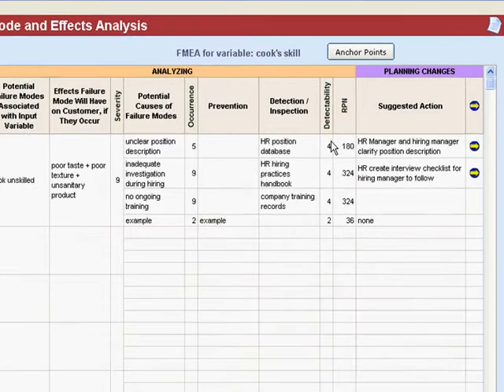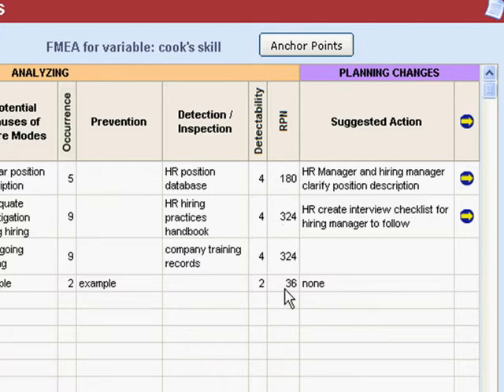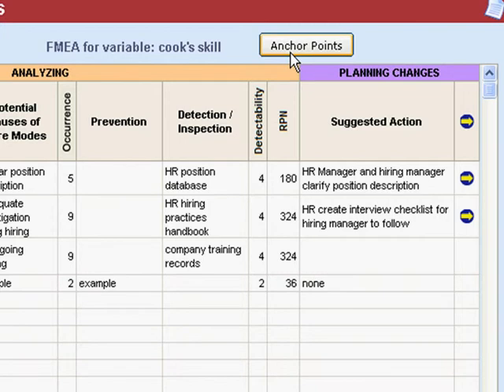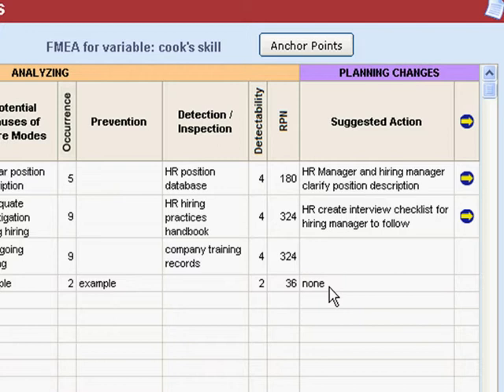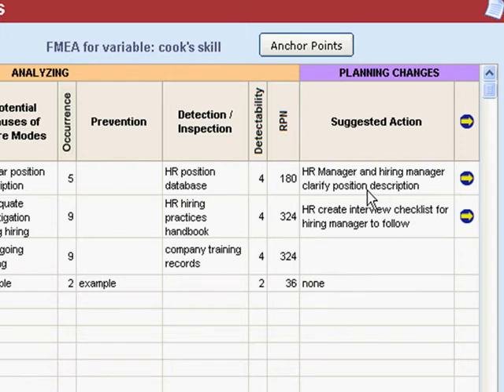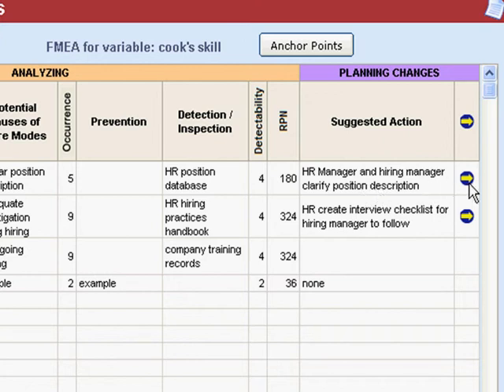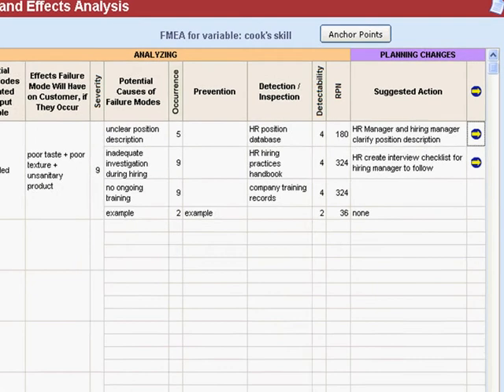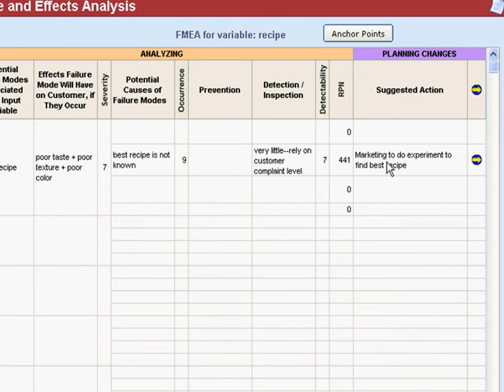QuikSigma: Failure Modes and Effects Analysis, Part 4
How to use the FMEA tool to analyze the important variables carried forward from the Cause and Effect Matrix using QuikSigma.